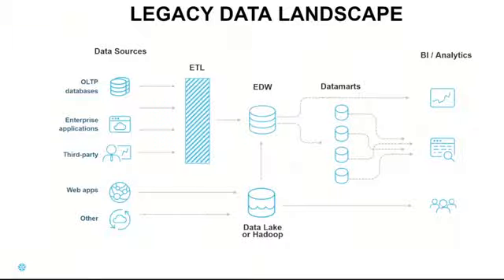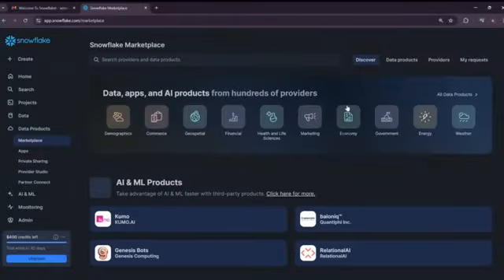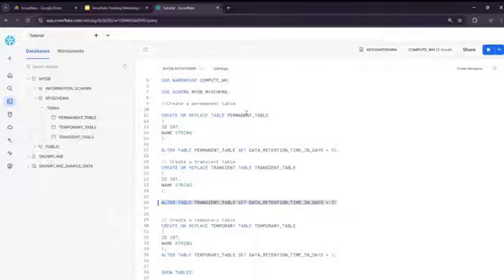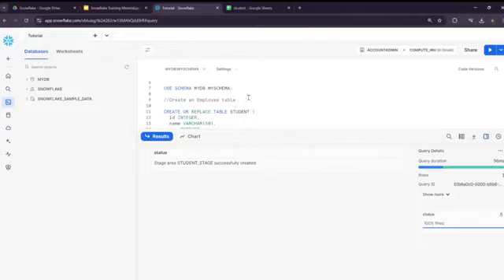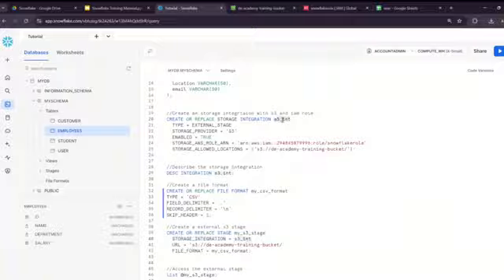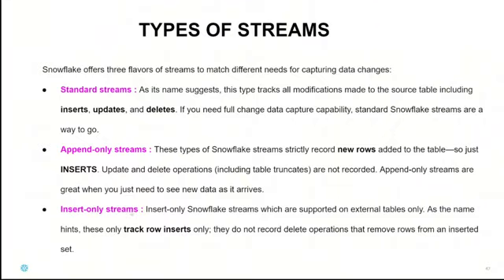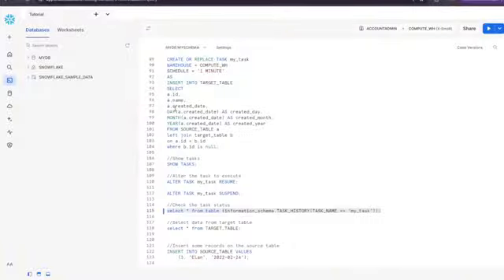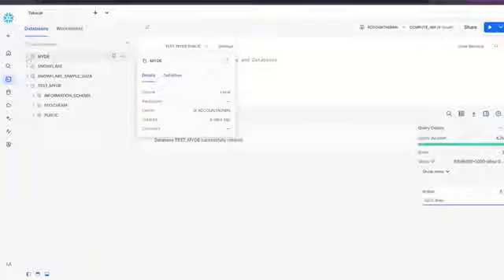Snowflake Tutorial for Beginners | Learn Snowflake from Basic to Advanced | Data Engineering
Want to learn Snowflake from scratch and build your skills toward advanced cloud data engineering?

In this tutorial, you'll explore **Snowflake from Basic to Advanced**, covering its architecture, SQL capabilities, data loading, data transformation, performance optimization, and security features.

Whether you're a beginner, SQL developer, Data Analyst, ETL developer, or aspiring Data Engineer, this learning journey will help you understand how Snowflake supports modern cloud data warehousing and analytics.

❄️ **Snowflake Fundamentals**
- What is Snowflake?
- Snowflake architecture and key components
- Databases, schemas, tables, and views
- Virtual warehouses and compute management
- Snowflake interface and account setup

💻 **SQL in Snowflake**
- Basic SQL queries and filtering
- Joins, aggregations, and subqueries
- DELETE vs DROP vs TRUNCATE
- Views and stored procedures
- Query execution and optimization fundamentals

📂 **Data Loading and Integration**
- Internal and external stages
- File formats and data loading
- COPY INTO command
- Loading data from Amazon S3
- Incremental data loading
- Snowpipe for automated ingestion

⚙️ **Advanced Snowflake Features**
- Streams and Tasks
- Time Travel and data recovery
- Zero-Copy Cloning
- External tables
- Query caching and performance concepts
- Role-Based Access Control (RBAC)
- Roles, grants, and permissions
- Data masking and security

### Your Snowflake Learning Path

**Snowflake Fundamentals → SQL → Data Loading → Transformation → Snowpipe → Streams & Tasks → Performance → Security → Data Engineering Projects**

Learn how these capabilities fit together to build reliable data pipelines and scalable cloud data platforms.

- Beginners learning Snowflake
- Aspiring Data Engineers
- Snowflake Developers
- SQL and ETL/ELT Developers
- Candidates preparing for Snowflake interviews

### Continue Learning with Analytics Academy

Subscribe to **Analytics Academy — Practical AI, Data & Analytics for the Real World** for practical tutorials on Snowflake, SQL, Python, Microsoft Fabric, Databricks, Power BI, Data Engineering, Generative AI, and AI Project Management.